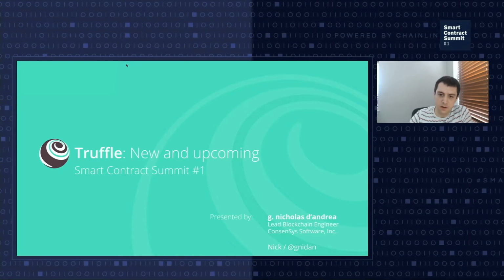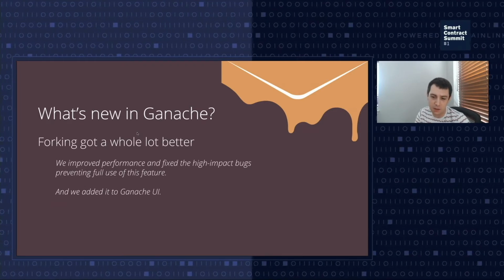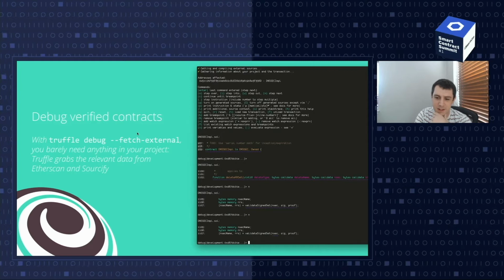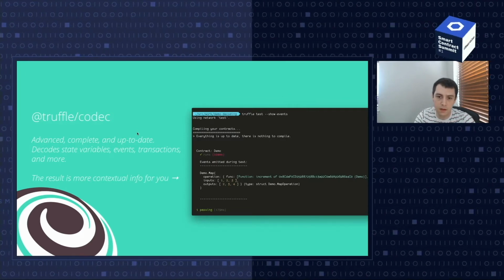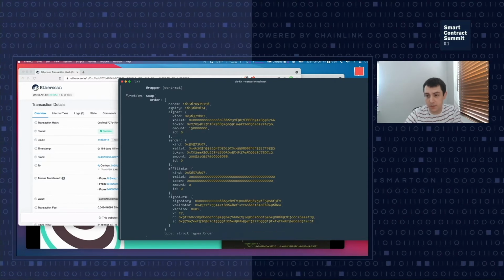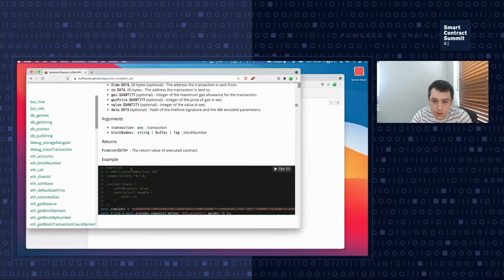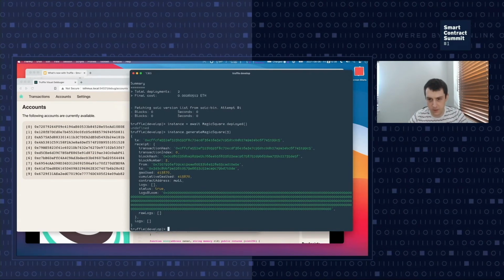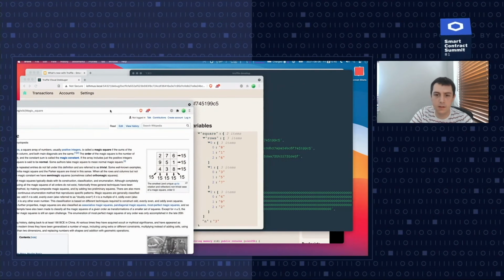Nick D’Andrea: What’s New in Truffle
During this SmartCon presentation, Nick D’ Andrea explains what the Truffle team has been inventing to assist developers in building sophisticated hybrid smart contracts.